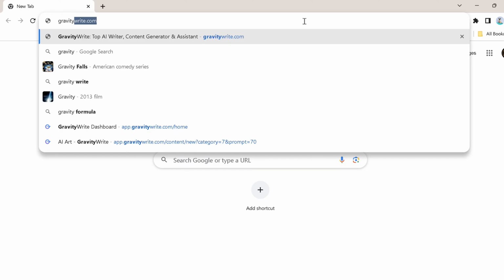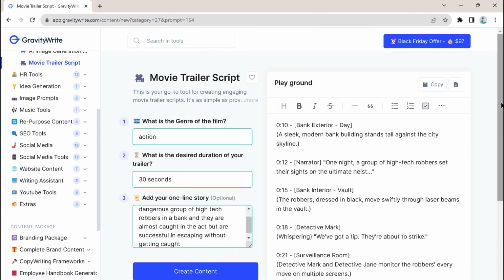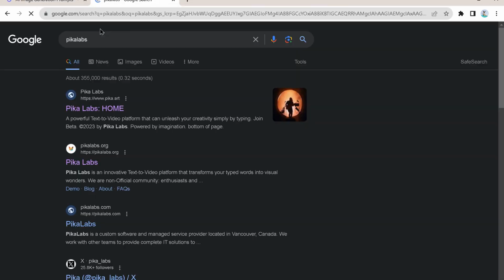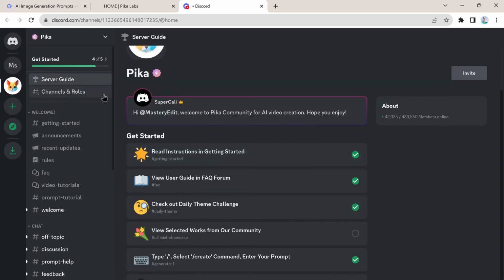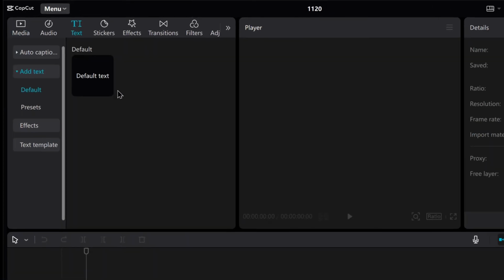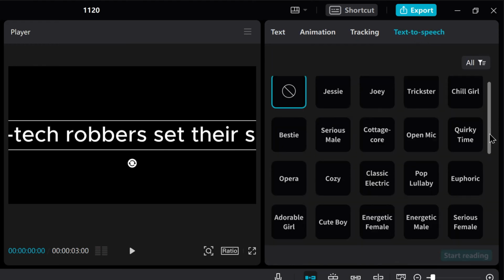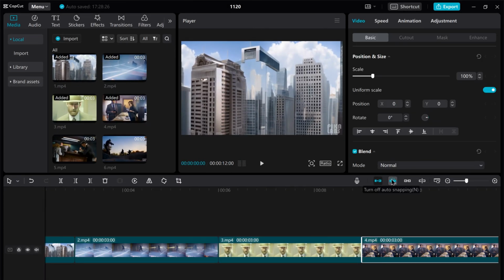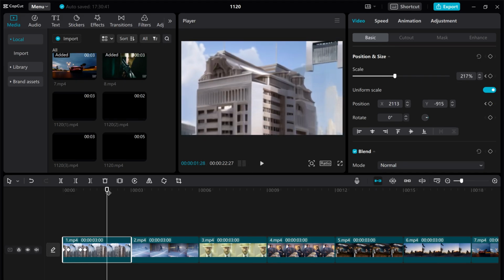How To Make Ai Movie Trailers Using Capcut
In this Video i will reveal how to make ai movie trailer free of cost without even spending a dime on production this video will surely help you but you can also help us by clicking on the red subscribe button and i am sure one day you will think that you made the right decision